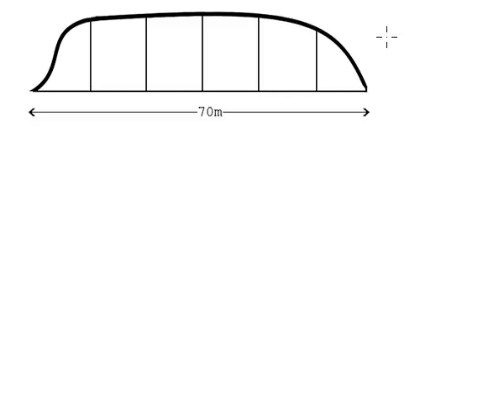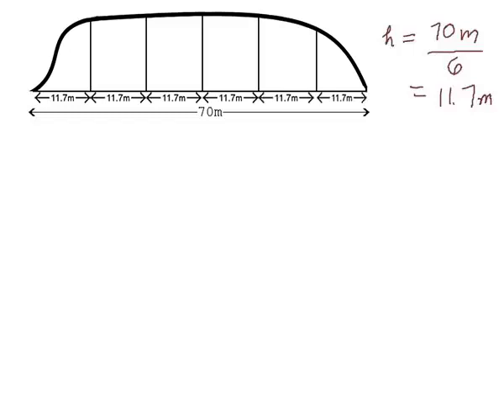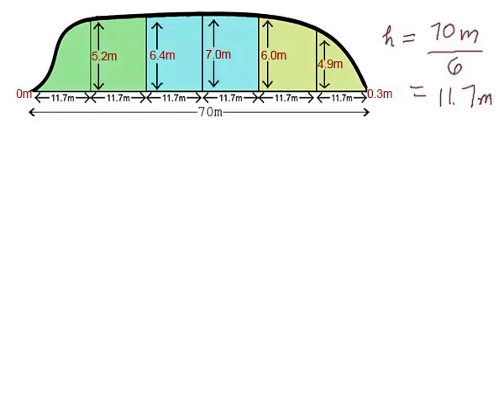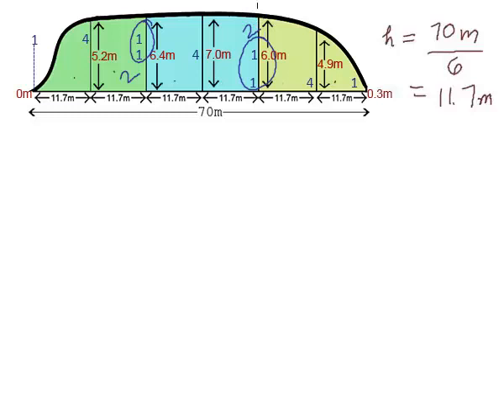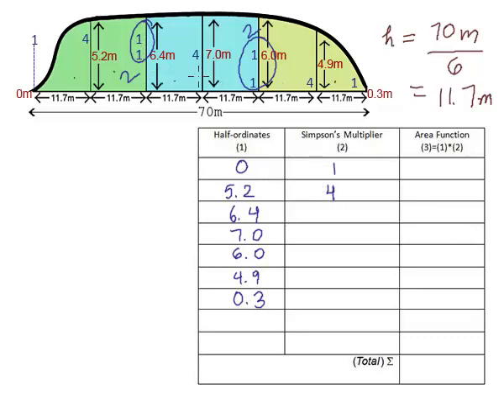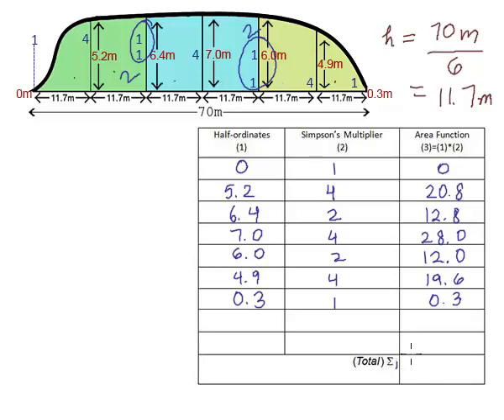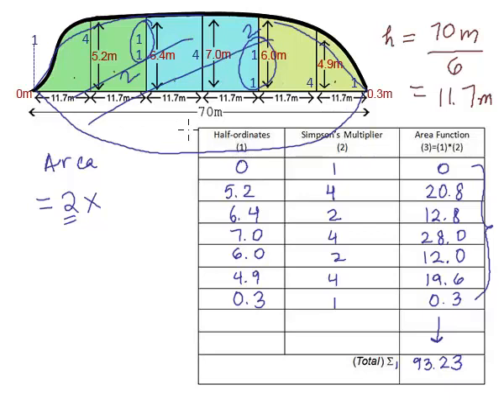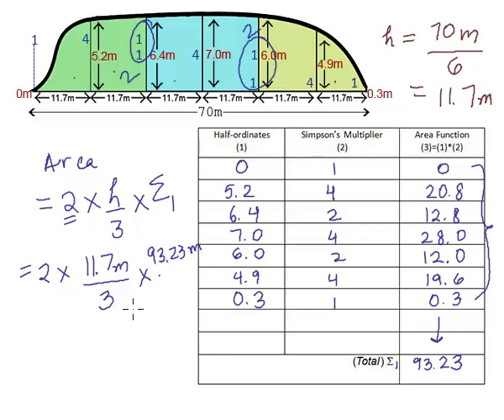m05 L02 ex1